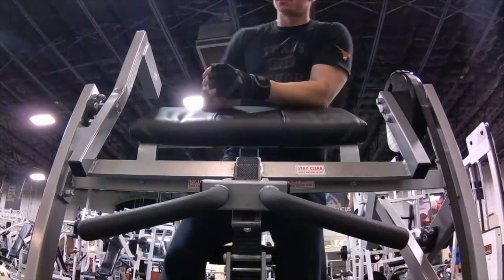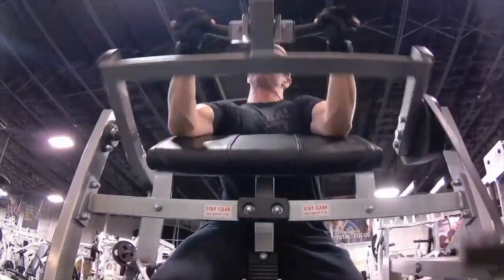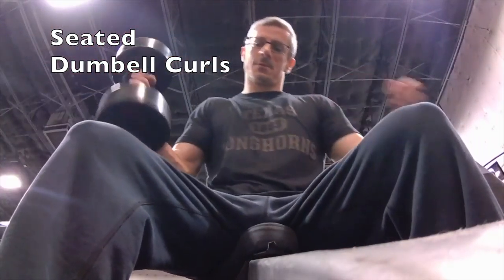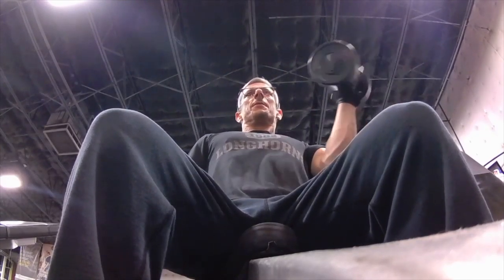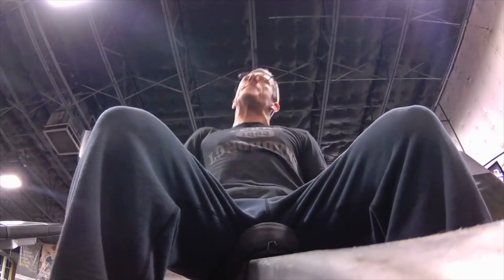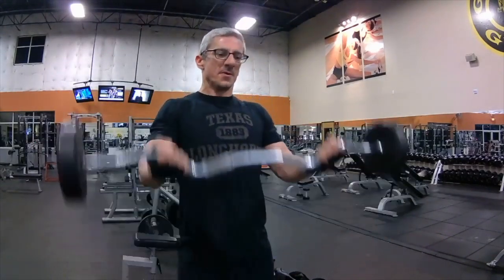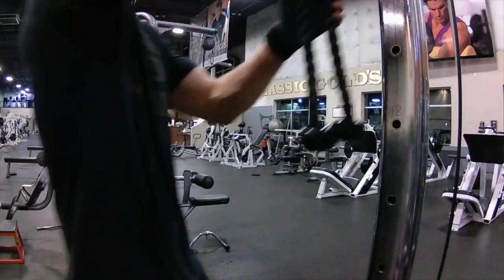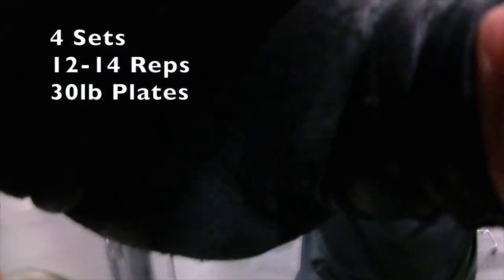4 Movements for Biceps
Alpha Toxin takes you through his most recent bicep routine. Enjoy.